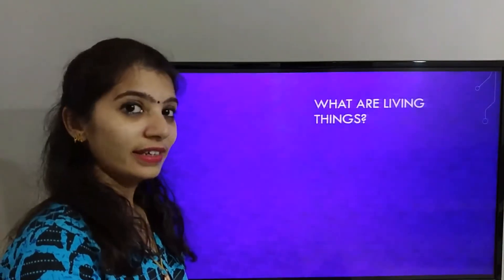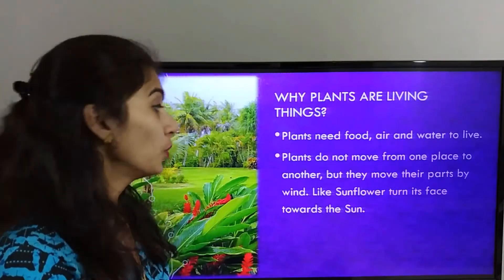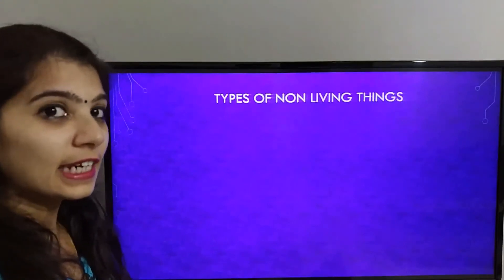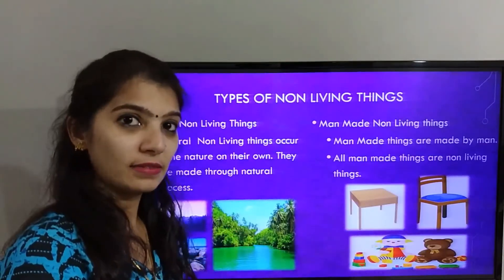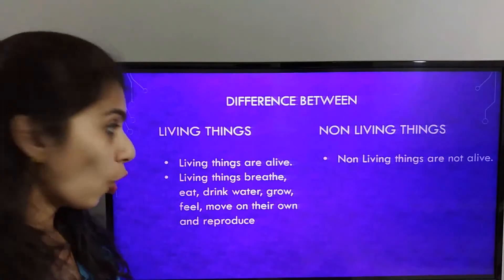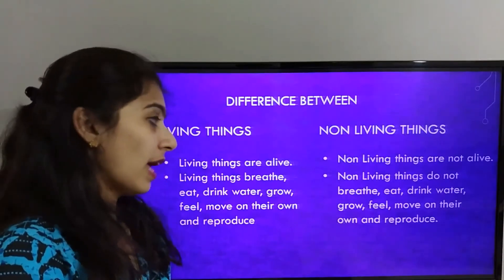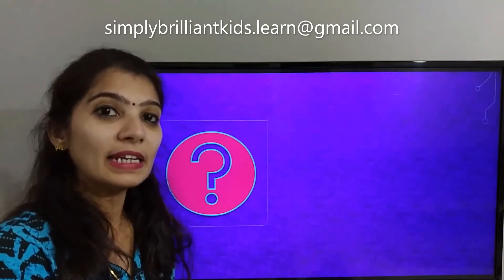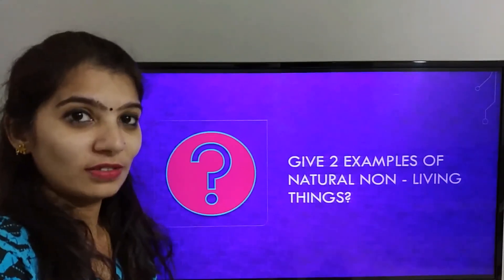Living and Non Living Things | EVS | Lion | Rocks | My Pedia | COVID Lock Down Studies